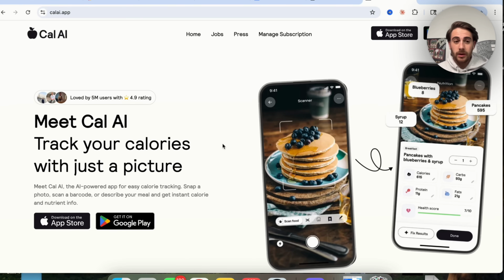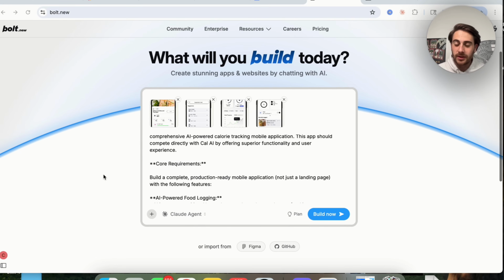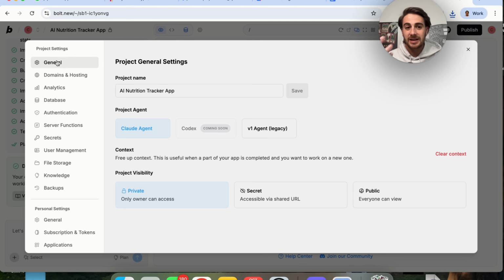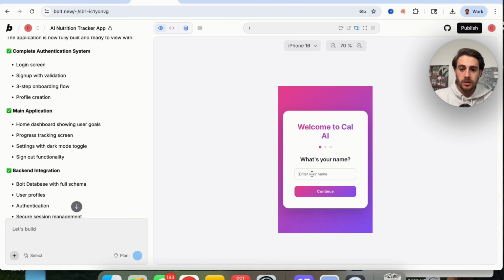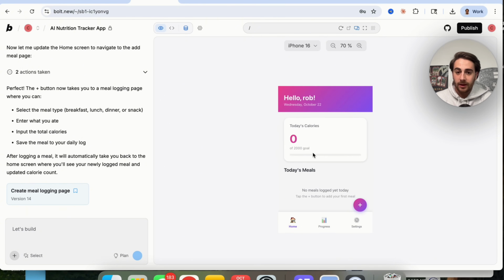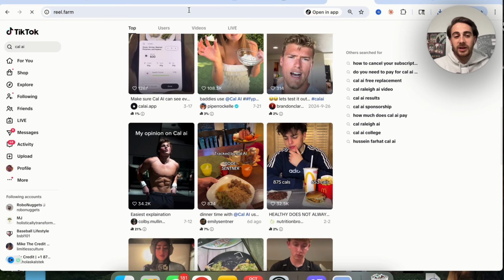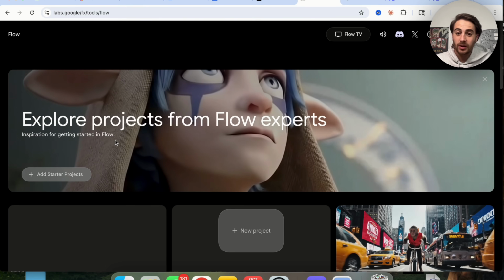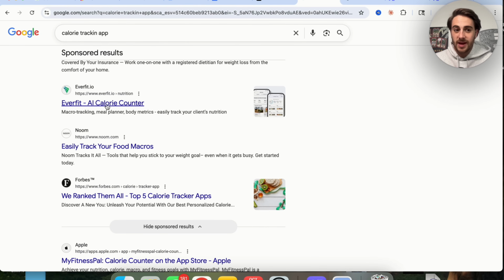I Cloned a $50 Million App in Less Than 15 Minutes Using AI (Bolt v2 Beginner’s Tutorial)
In this video I show you how to clone any app or website that you want with AI. Bolt just released Bolt v2 and it is the #1 professional vibe coding tool right now. If you want to build an app or website, but don’t know how to code this video is for you!